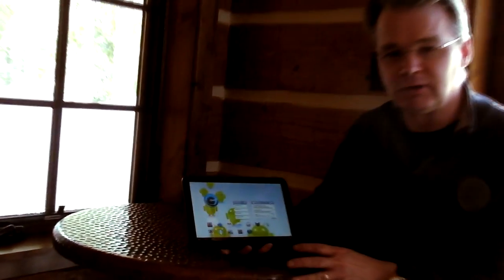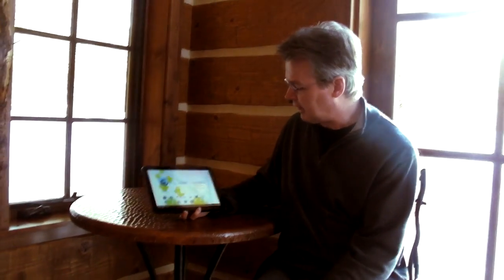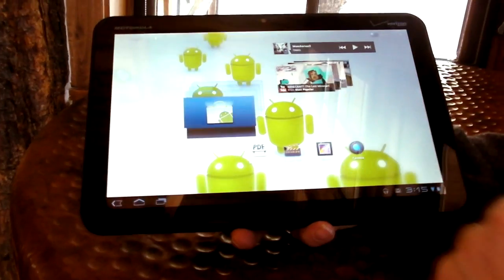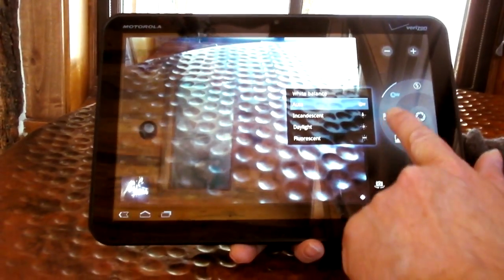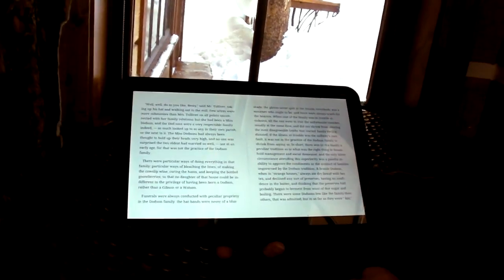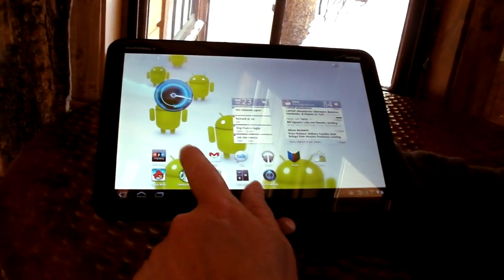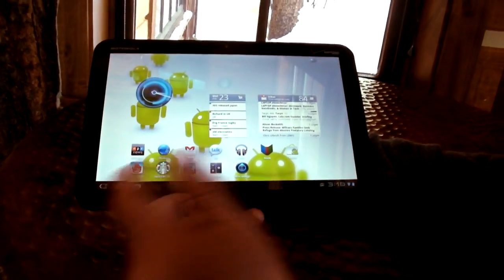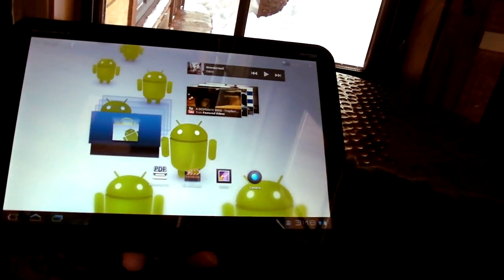Motorola Xoom review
A first look at the Motorola Xoom with a review unit provided prior to its Feb 24 2011 launch on the Verizon network in the US. This is the first tablet to run Google's tablet-specific operating system codenamed Honeycomb.